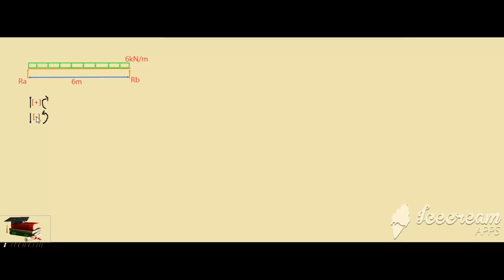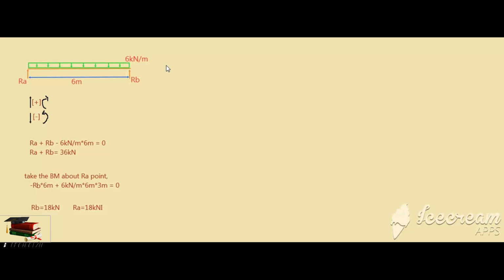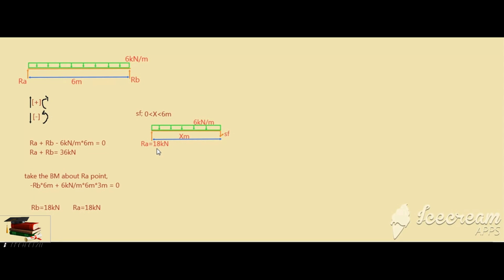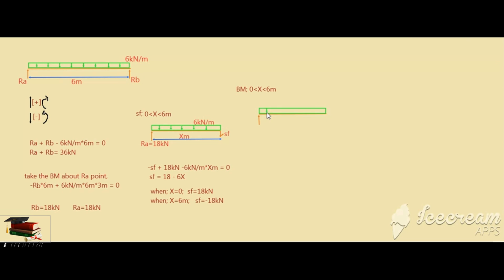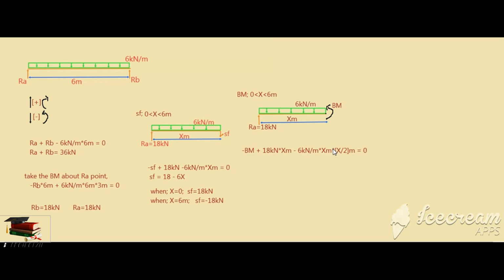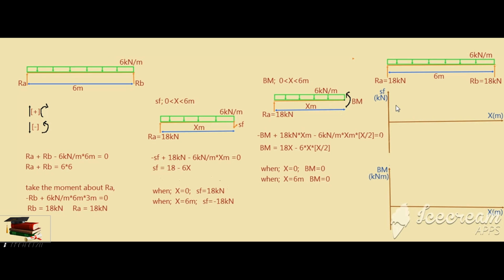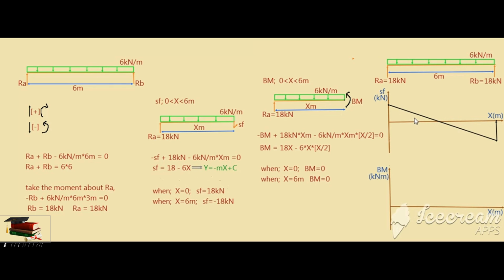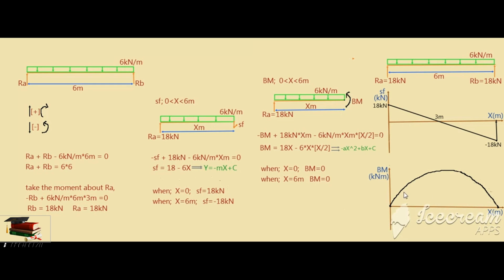How to Draw a Shear Force and Bending Moment Diagram of Simply Supported Beam with UDL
This is my new you tube channel.this is my second video.In this video i am going to teach you how to draw the shear and bending moment diagram,this is very easy method.
in this video i clearly explain properly step by step.firstly we have to find out the support reactions.then we can find out the shear force and bending moment values
 for the each beam rangers.after that using those values we can draw the shear force and bending moment diagram.apart from that before starting calculations we have to
 introduce the sign convention.in here i am considering upward forces are considering positive, downward forces are considering negative, clockwise moment are
considering positive and anti-clockwise moment are considering negative.after finding the shear force and bending moment values we can draw the shear force and
bending moment diagram.here i only mentioned about the maximum bending moment.but my next video, i will teach you how to calculate the maximum bending moment using the
 diagram. when we drawing the graph we have to identify properly tha shape of the graph.in this video i explain properly how can we draw the graph with correct
lines and shapes.

this video is very use full to the engineering students who follow the strength of material subject.and also in this you tube channel i hope to upload every engineering
subject problems and answers.

how to draw a shear force and bending moment diagram.
how to draw a sf and bm diagram
easy way to draw a shear force and bending moment diagram
easy way to draw sf and bm diagram
shear and bending moment diagram
sf and bm diagram.
sf and bm diagram in English
shear force and bending moment diagram in English
shear force and bending moment diagram for a simply supported beam.
sf and bm diagram for a simply supported beam
shear force and bending moment diagram for a concentrated load
sf and bm diagram for a concentrated load
concentrated load sf and bm diagram.
point load sf and bm diagram.
shear force and bending moment diagram for a point load.
sf and bm diagram for a point loads.
shear force & bending moment diagram.
sf & bm diagram.
shear force and bending moment.
sf and bm
shear force diagram.
sf diagram.
bending moment diagram.
Bm diagram.
how to calculate shear force and bending moment.
how to calculate sf and bm
shear force and bending moment calculations.
sf and bm calculations.
Draw the sf and bm diagram for a given beam section.
draw the shear force and bending moment diagram for the beam.
draw the sf and bm diagram for the beam.
online video lecture.
B.tech civil on line video.
Engineering videos.
strength of material online videos.
strength of material.
B.tech civil online videos.
B.tech civil tutorials.
strength of material lectures.
B.tech civil lectures.
Basic example.
Solved problems.
Shear force calculation.
Bending moment calculation.
Civil engineering subject.
shear force and bending moment discussion
sf bm diagram.
sf & bm diagram of udl.
sf bm diagram ppt.
sf bm diagram.
sf and bm diagram for simply supported beam.
uniformly distributed load.
uniformly distributed load bending moment.
uniformly distributed load formula.
uniformly distributed load moment, uniformly distributed load problems.
uniformly distributed load on a beam.
uniformly distributed load calculator.
uniformly distributed load simply supported beam.
uniformly distributed load on a simply supported beam. uniformly distributed load bending moment.
uniformly distributed load example.
uniformly distributed load reactions.
uniformly distributed load calculation.

leave a comment & like